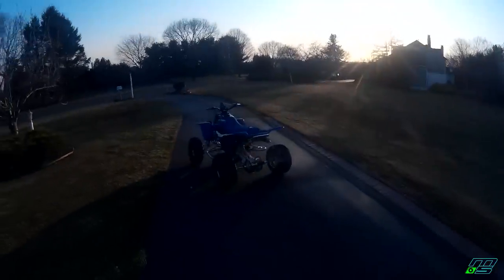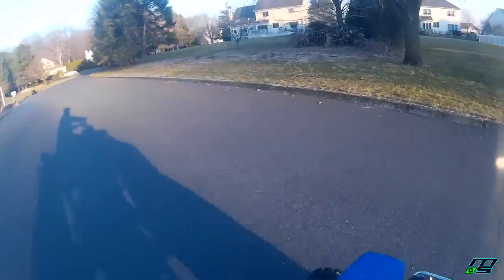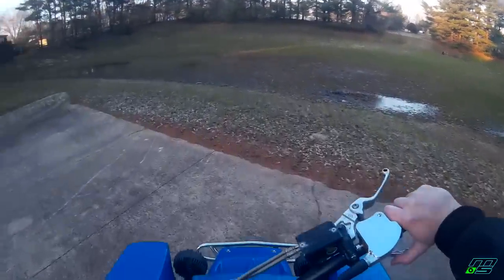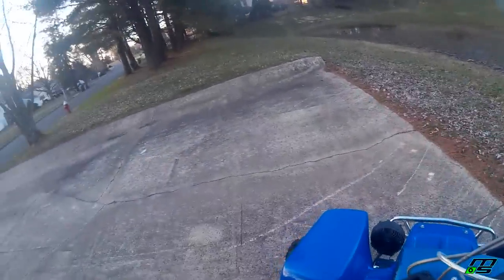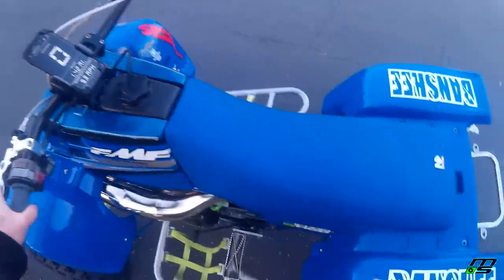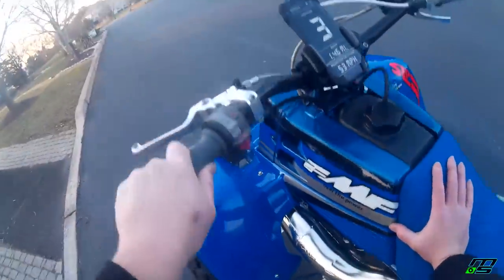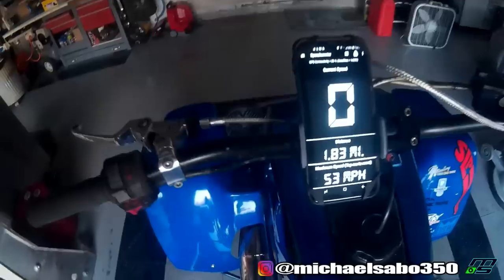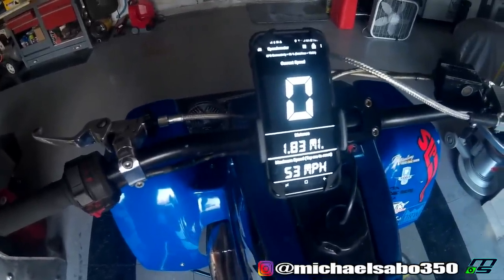Riding a 4mil Banshee for the first time EVER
First ride on a freshly built 421cc 2 stroke!

I really couldn't help but putt around the neighborhood quickly on the 4mil, and my god does she have power. I can't wait to get her dialed in and actually rip on her!!!

My girlfriends YouTube (she's hot)

Miscellany Art

DBC Racing

Other Music is as follows...

Track 1